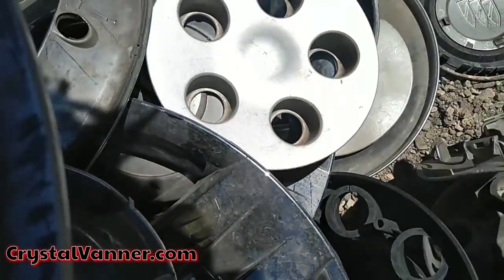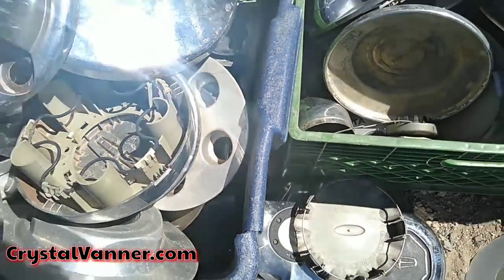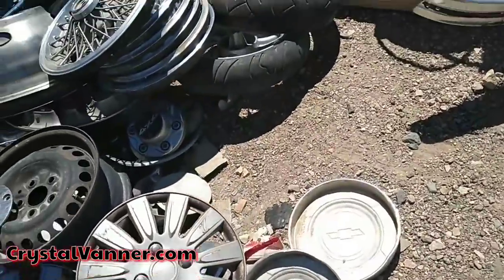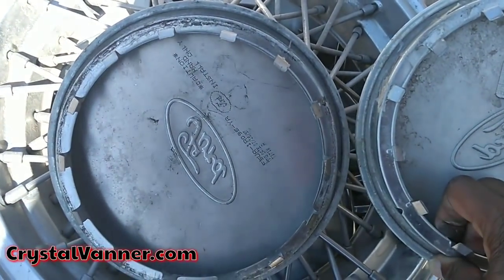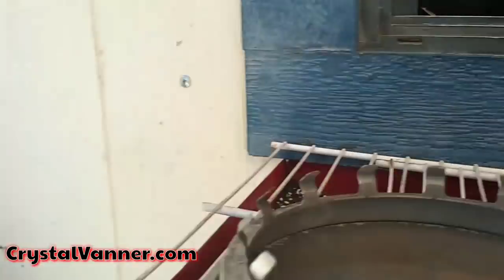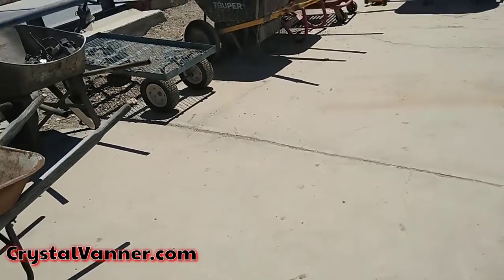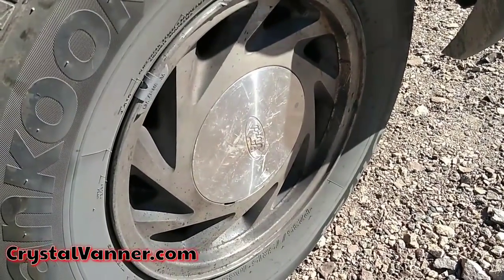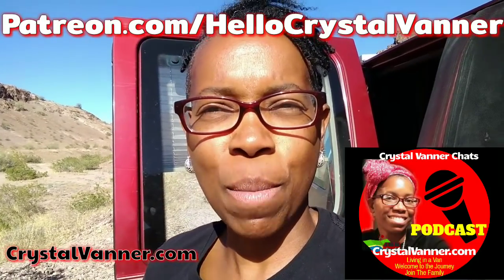Junk Yard Treasure Hunt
🛍️ CV Influencer Store:

Hey Vanner Fanner Family (VFFs), in this video Uncle Homer and I go to the junk yard to find a cap for my hubcap/rim. I didn't chew too look too long to find one that matched... SUCCESS!!

📬 MAILING ADDRESS:
Crystal Vanner
1850 McCulloch Blvd N C1-392

📝AMAZON WISH LIST:

~CV